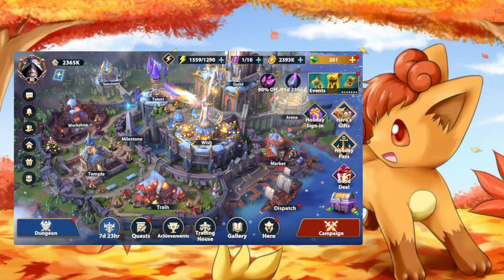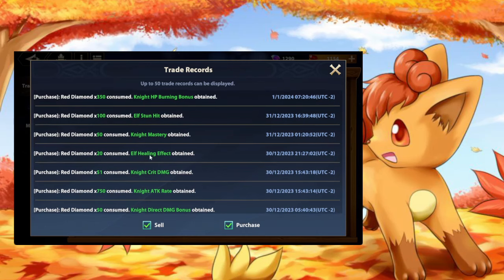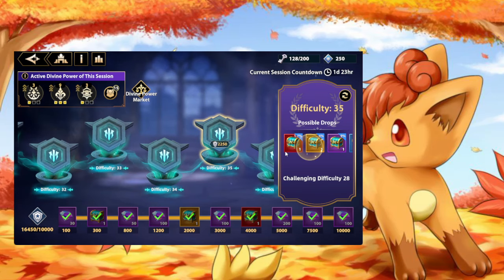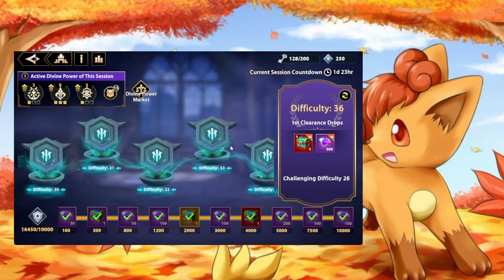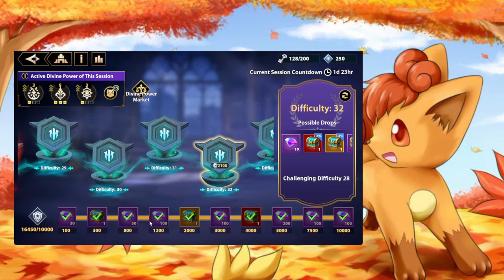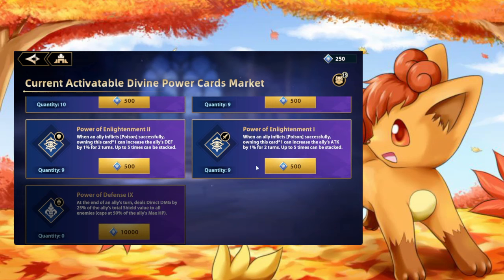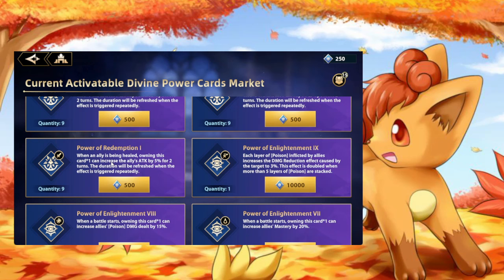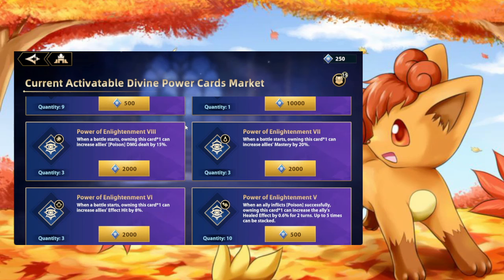IMR | Endless Cloister FOR REAL!! Great Update!! Tips to maximizing your progress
Today we are going over the ENDLESS cloister and bringing some tips forward on what you're looking to do in this new content. It's quite a lengthy video and I do ramble on a bit so I'm leaving some short notes here in the comments as some form of a TLDR.

1st and foremost do not neglect to do this content. It is structured as a marathon style content and in order to maximize your success and enhance your experience in pushing this content to new heights, you will need to do your weekly keys and purchase buffs from the store.

Next, the rotations will change but do not be afraid to purchase your buffs specific to the rotations (right now its poison) because these will be the buffs you need NOW to push forward.

Lastly, on the strongest buffs, do not hesitate to max out your limit of them from the store. When you do this, they will be replaced with a new buff in the following week and you will want to review the new buffs to decide if they are more or less worthy than the existing buffs that are available for purchase.

I'm a PVE player at heart, and I have some very big guides in the works to hopefully help all players from newer to end game players.

We're always actively recruiting new people and we are looking forward to growing one of the best and largest IMR communities out there. The discord link is below